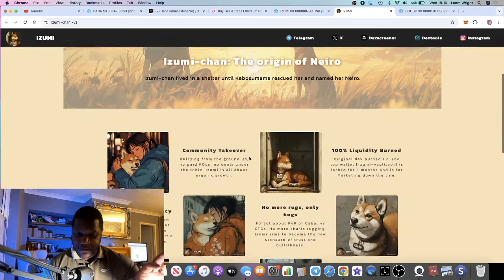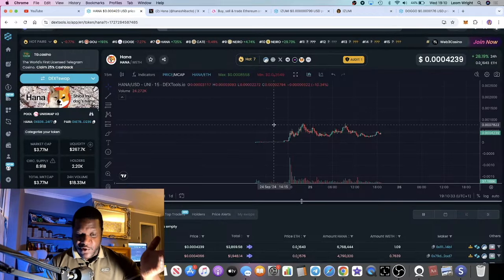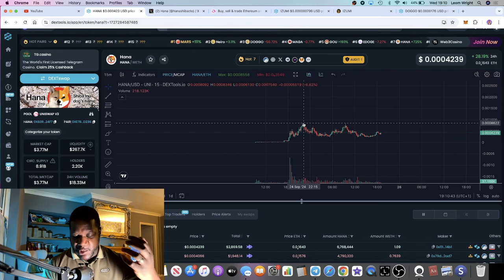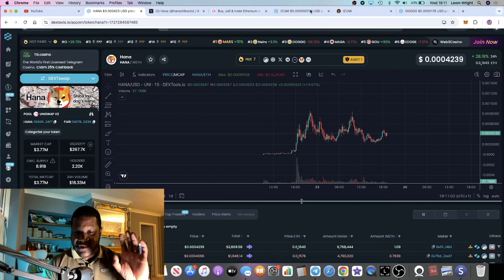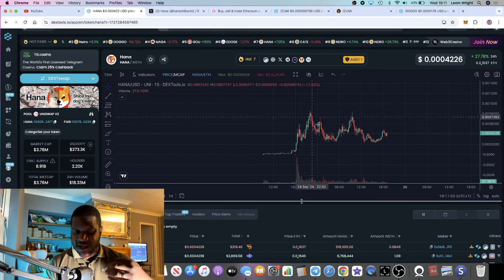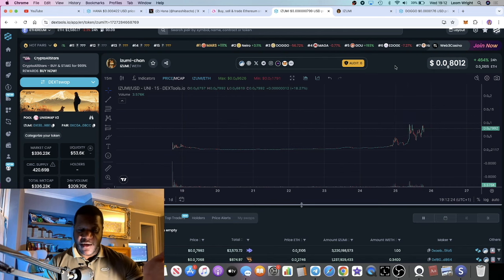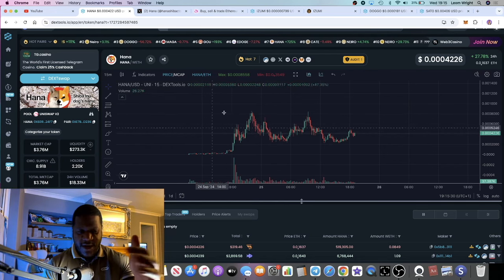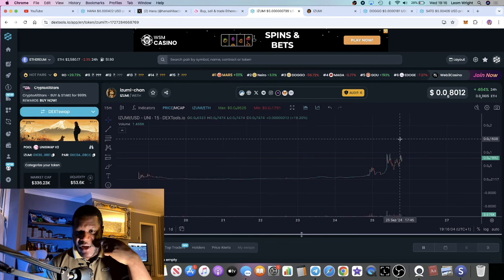Izumi Chan $IZUMI Is Neiro $HANA Is Shiba Inu 100-1000x Memecoin Origin Narrative